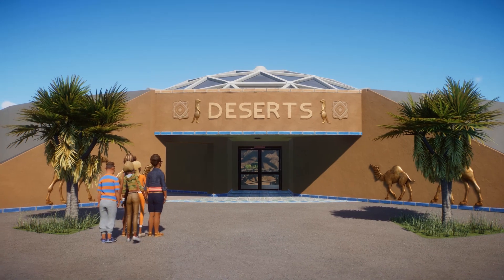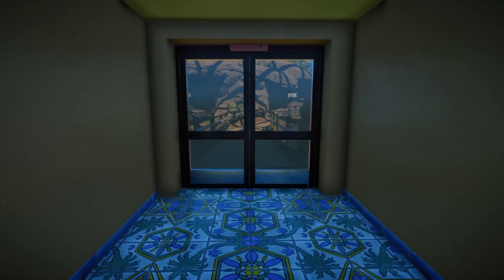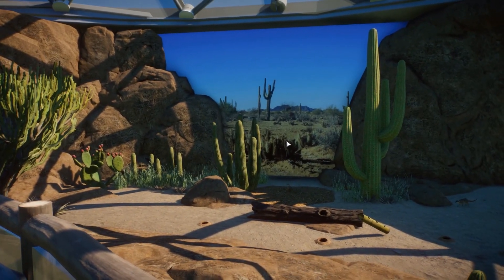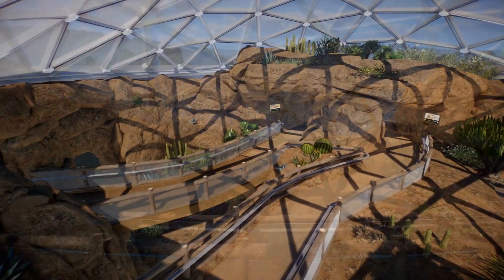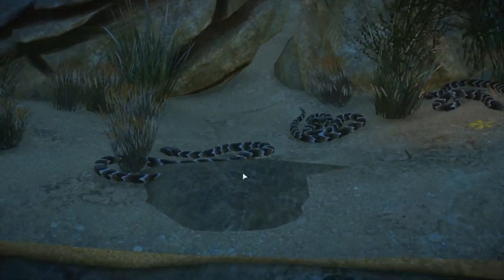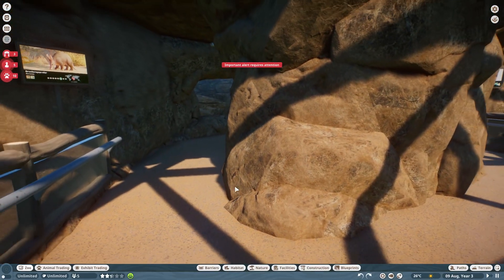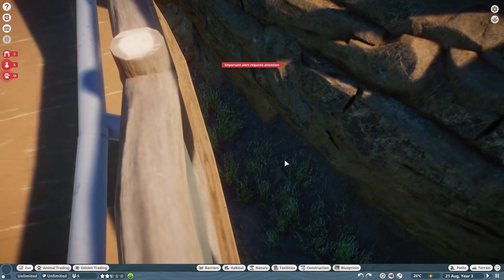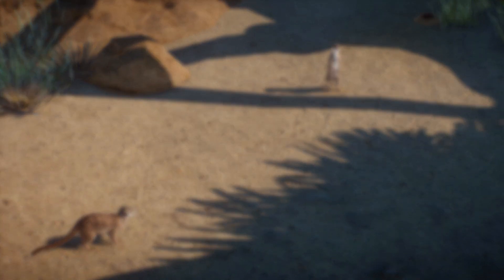Meerkat Indoor Habitat!! | DESERT DOME | Planet Zoo Africa Pack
Meerkat Habitat | Africa Pack DLC | Planet Zoo | Planet Zoo Meerkats | Planet Zoo Dome | Quick Stop-motion build | Planet Zoo DLC